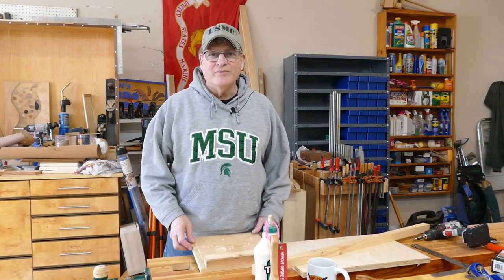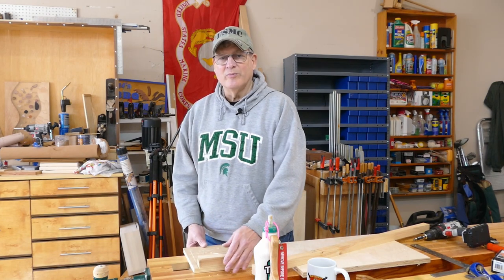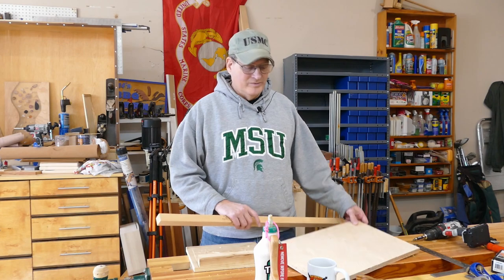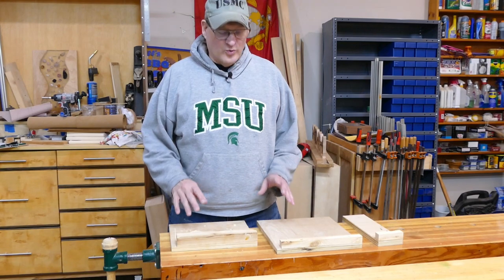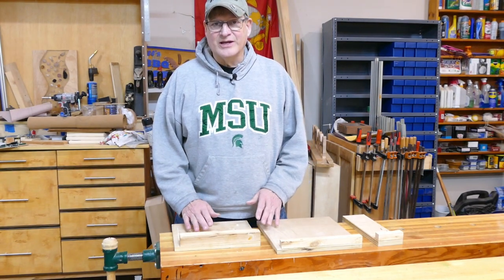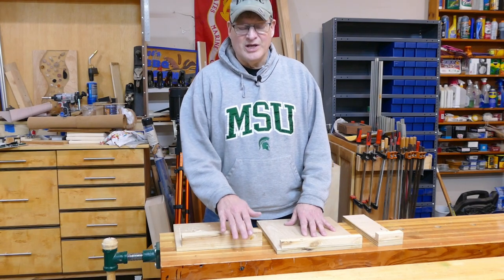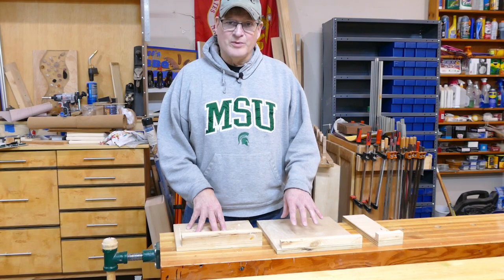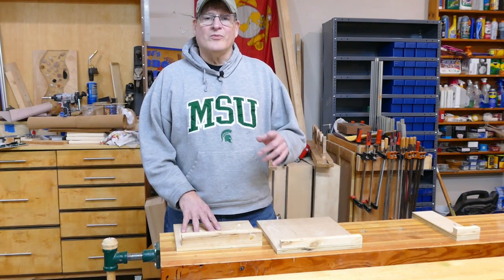DIY Easy Build Bench Hook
I’m not really big on making things to make things but sometimes you just have to do it. So, here’s how to make a bench hook and outrigger.A bench hook will make crosscutting small parts with your dovetail saw easy and accurate. My old bench hook has seen better days and really it has a few short falls that needed to be fixed. The biggest of these is that it is too short so I am always cramped when using it. Second, the stop is too chunky. I used a stock 2x2 and really that is overkill for what I use the hook for. Last because of the oversized stops and short working platform the whole thing is unbalanced and easily tipped off the front of my bench. This new bench hook design corrects all those problems and I also add in an outrigger to support long pieces.  As always, links at the bottom for tools I use.

Bill

Tools and Materials you may need
JET 14-Inch Bandsaw
Ridgid Oscillating Belt Sander
JET Dust Collector, 2-Micron Canister
3M N95 PPE Mask
ISOtunes Bluetooth Earmuffs
Mitutoyo Electronic Digital Caliper